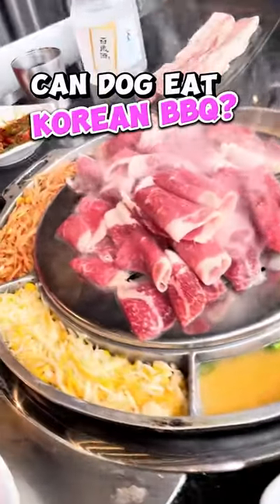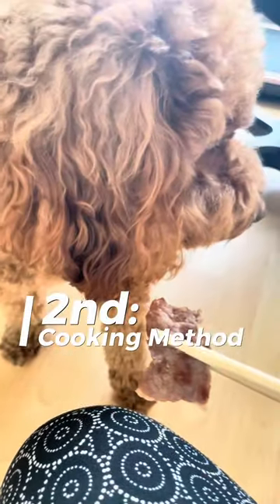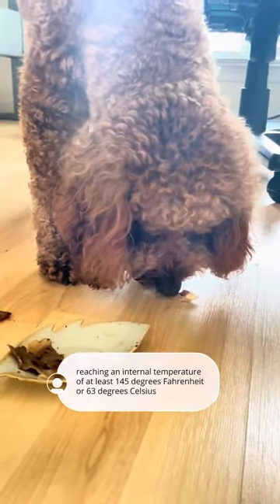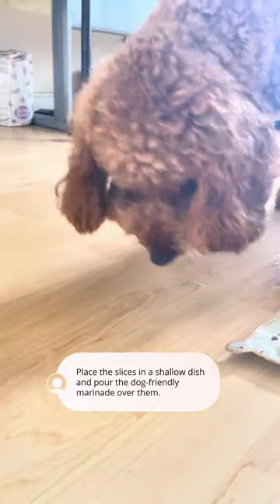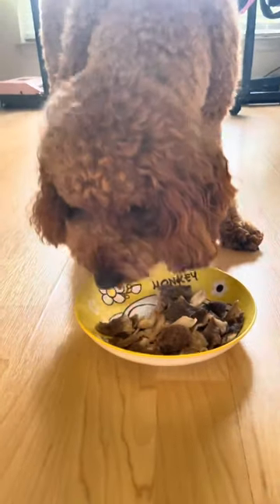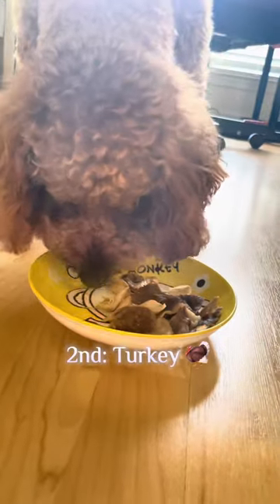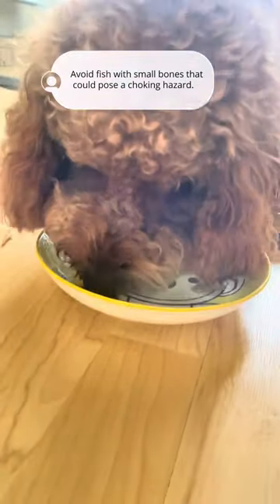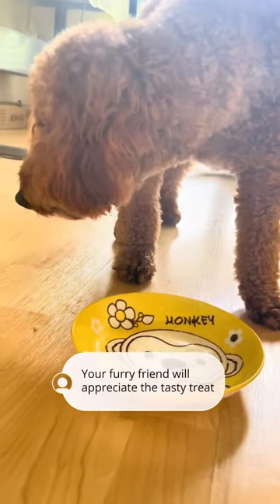CAN DOG EAT KOREAN BBQ? (DOG TV - DOG FOOD TIPS)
Watch this video to find out what meat are safe to grill for dogs and how to prepare them. What are the things to look out for when preparing grilled meats for dogs. Can dog eat korean BBQ or grilled meat like us? Find it out in this video!